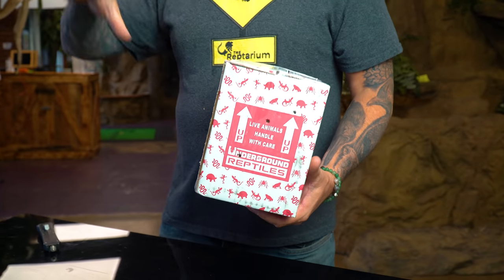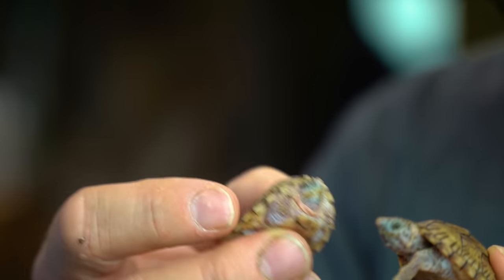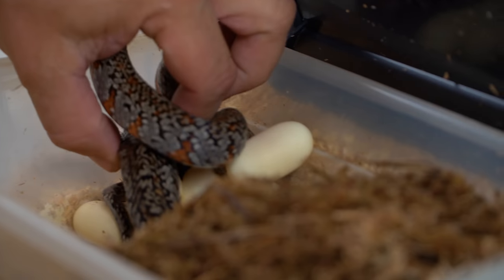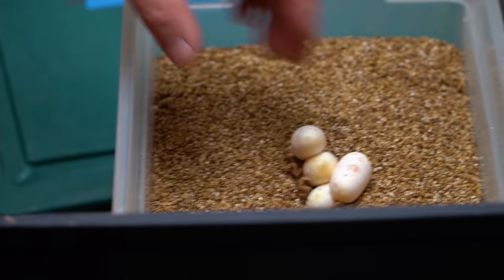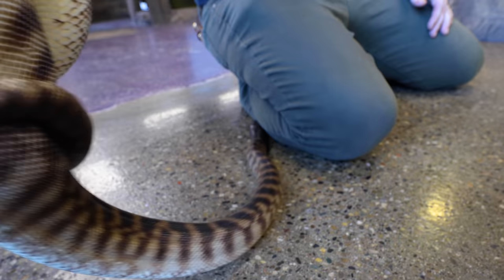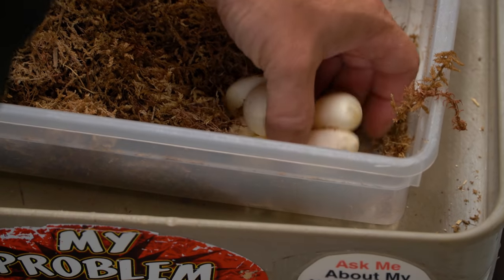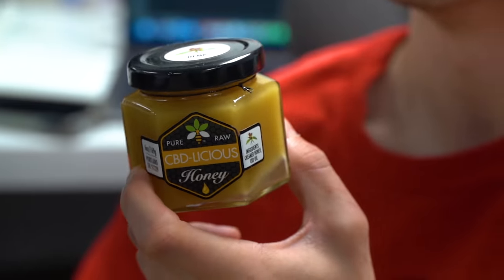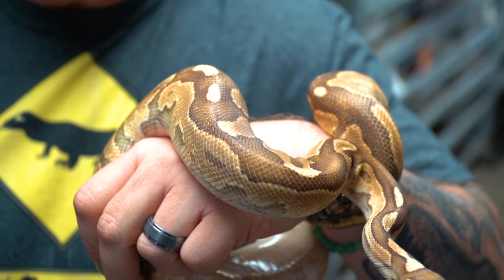GOT 15 NEW BABY TURTLES FOR MY REPTILE ZOO!! | BRIAN BARCZYK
Unboxing new baby Razor-backed musk turtles for The Reptarium. I officially want to reveal the name of our new Ball python gene.

↑↑↑↑↑↑FOLLOW NOAH↑↑↑↑↑↑